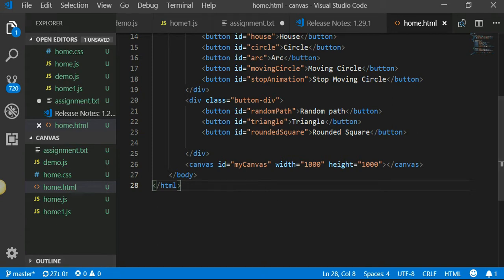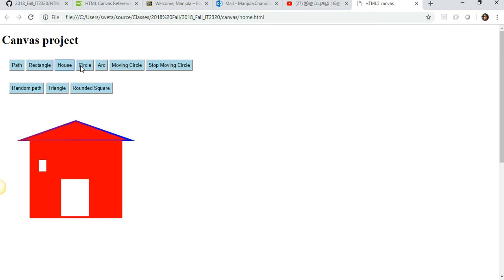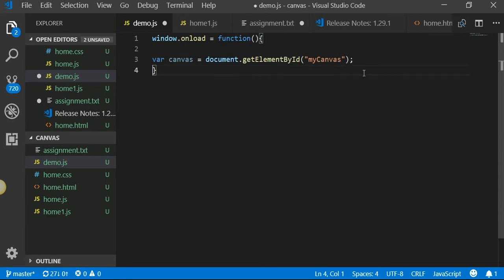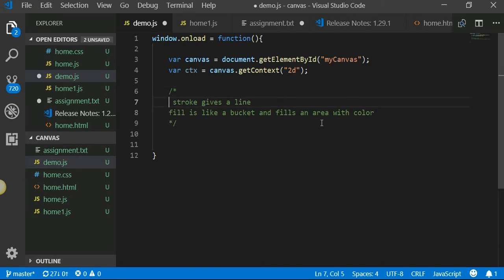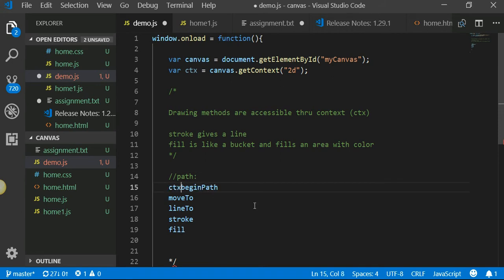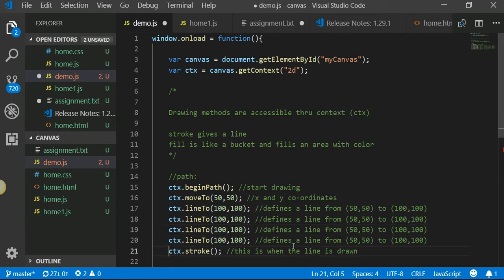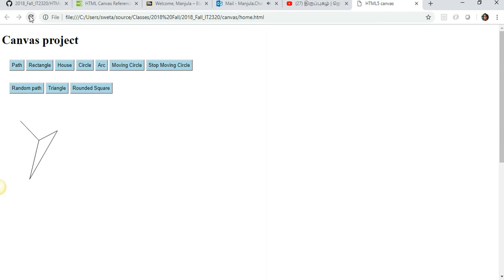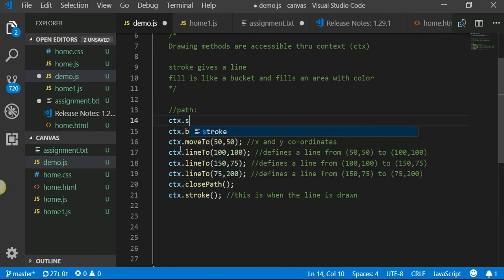HTML Canvas 1